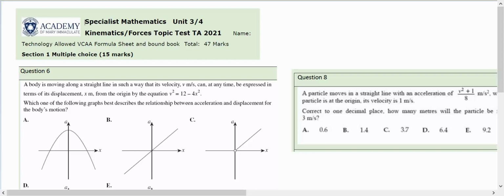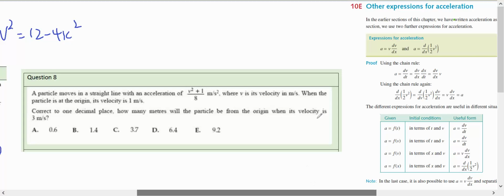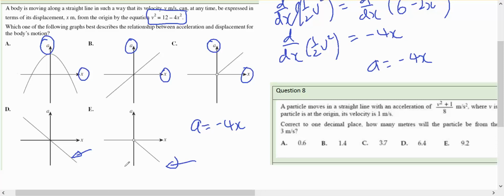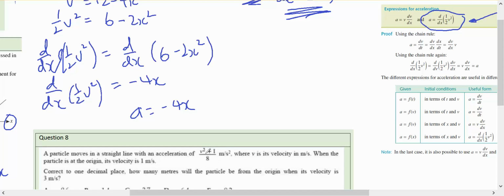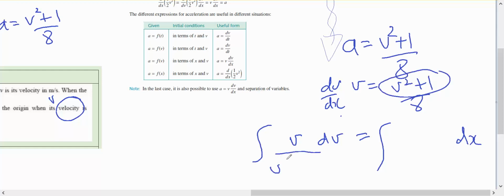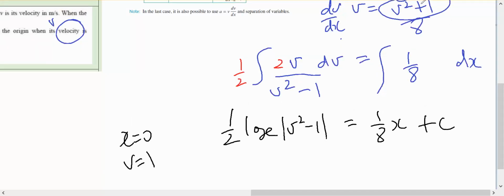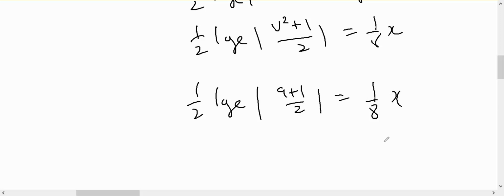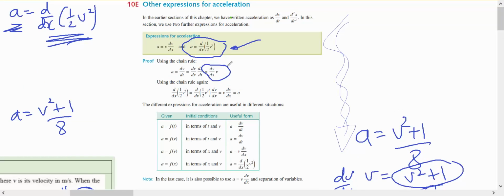sm34 Kinematics Dynamics Trial TT 2021 MC 6 & 8 Expressions for acc